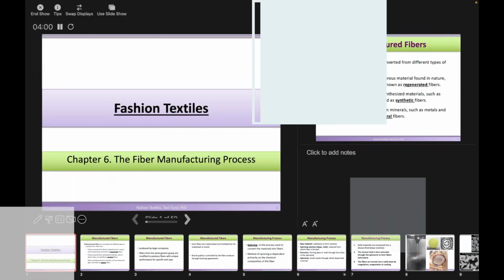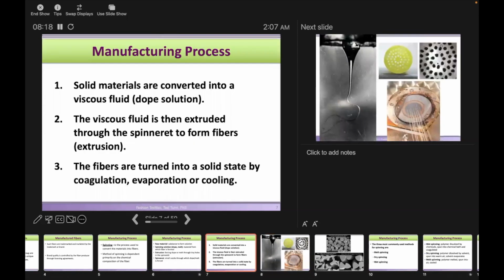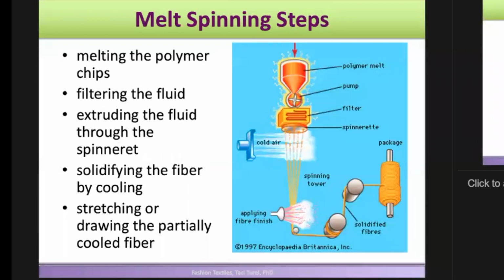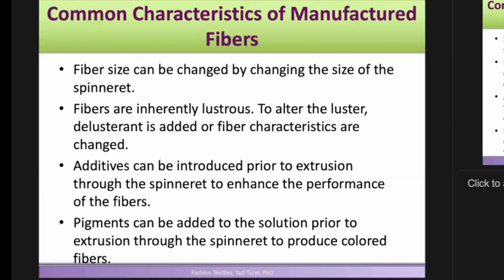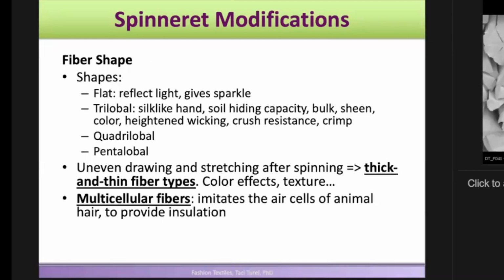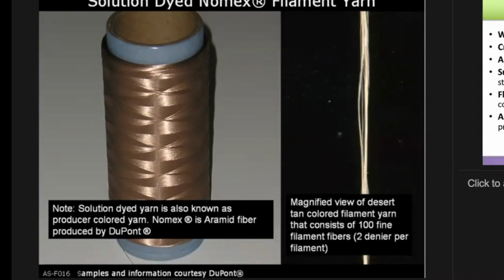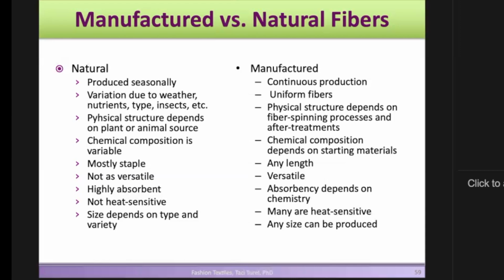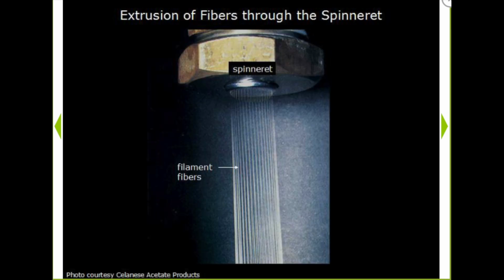Lecture 6 Fiber Manufacturing Process